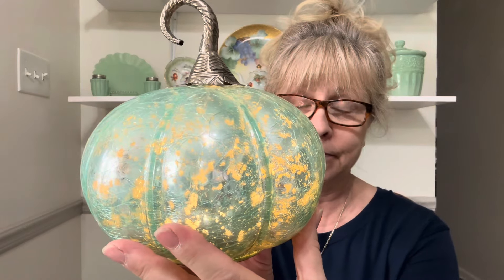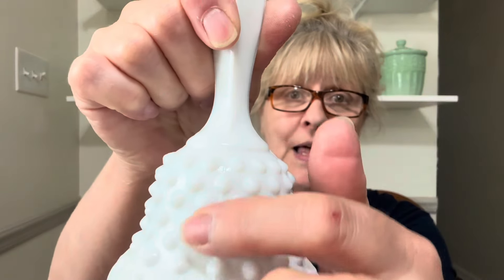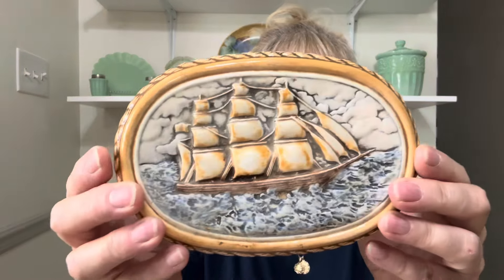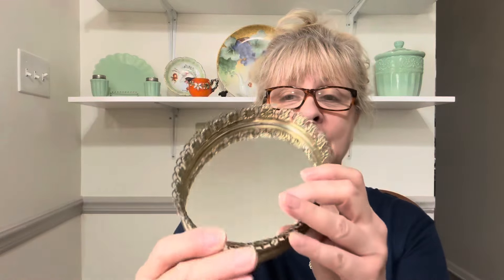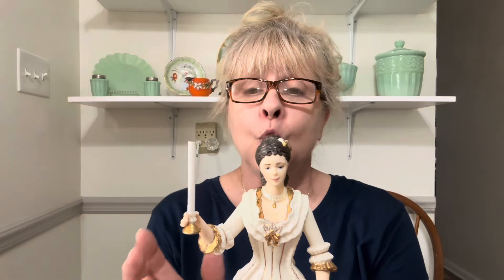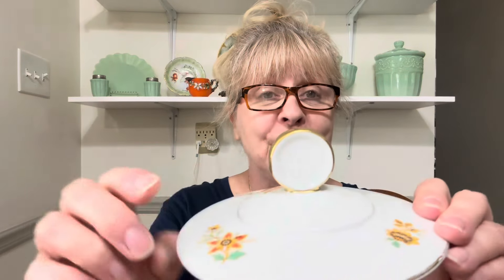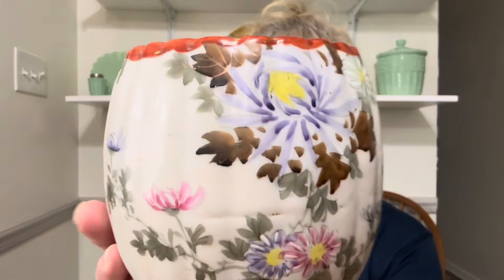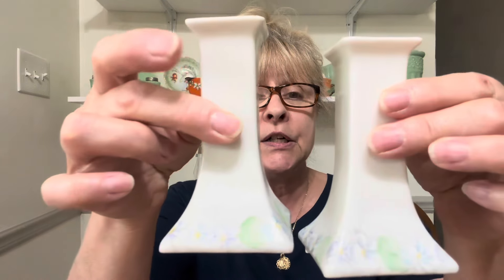Monthly Drop Sale Hop! May 23, 2024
Join myself and several others for this monthly drop sale hop. I will include a list of the channels and their links to all of the other sales. I hope you enjoy.

Drop Sale Hop Participate’s

5:30 Beth Carolina

6:30 Cyndi

7:30 Rachel